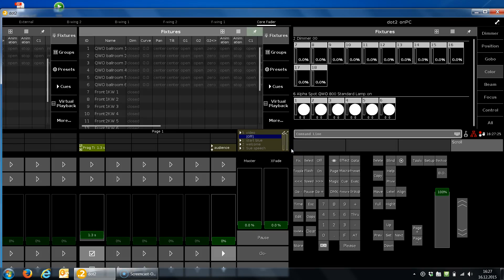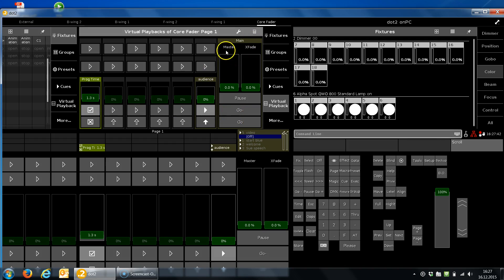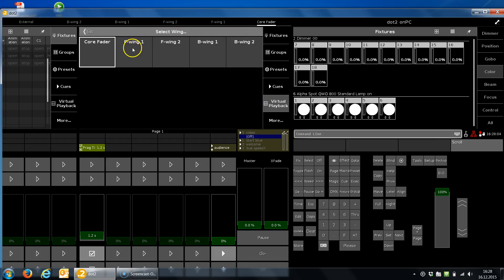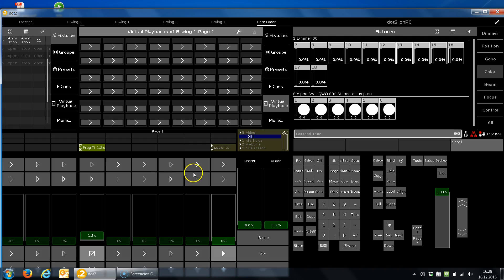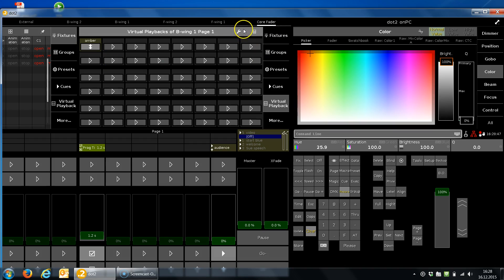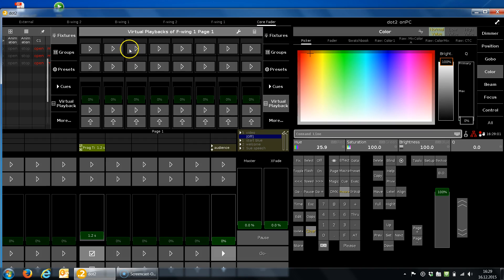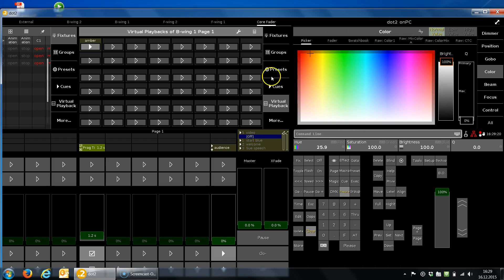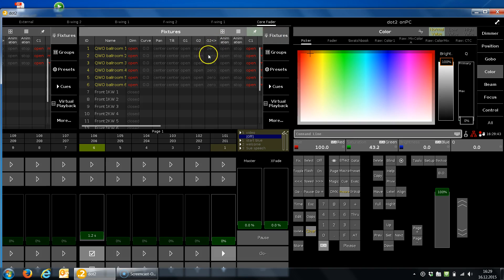dot2 | Tips+Tricks No.3 [ENG] | Virtual playback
This tips and trick video clip is about the virtual playback inside the dot2 software. Learn to use the maximum amount of virtual playback wings.